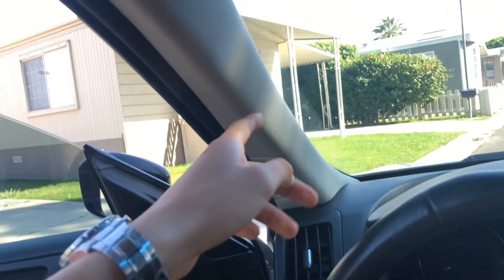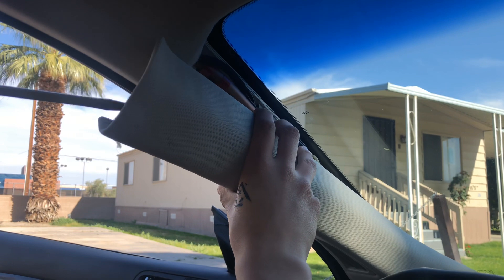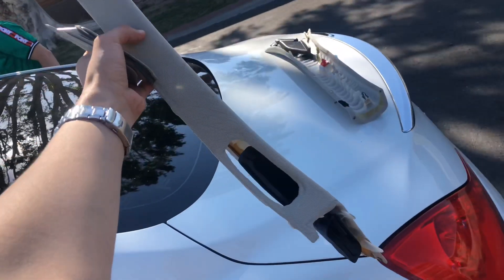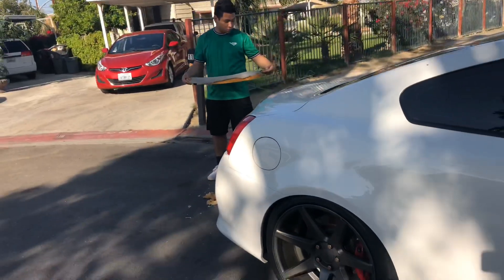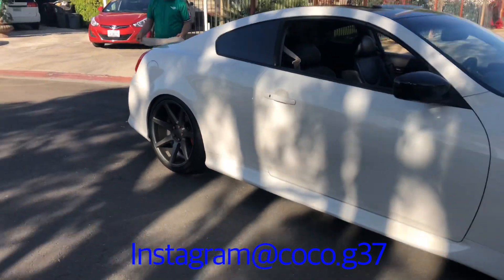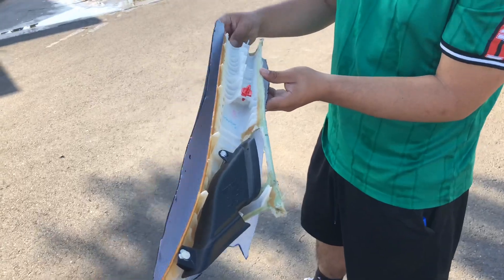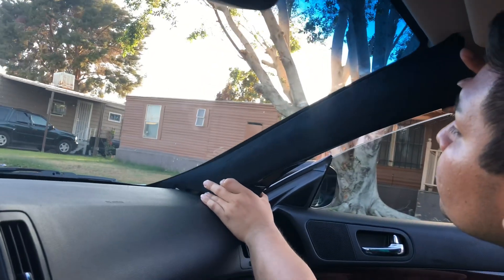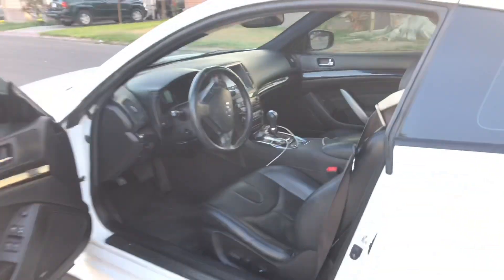CUSTOM SUEDE HEADLINER (DIY) - G37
This video will show you how i started my process from a partially tan interior to a full suede interior.
I started with the front Pillars. They were easy.
Bought the material at Art Store. Glue and Paint from Home Depot. Took about a whole day.
Ended up doing starlight headliner with suede material all over.

I also did the back as I said, I hope to eventually complete all the same black material. more pics on my Instagram @cocaine.vq. DM for questions too!